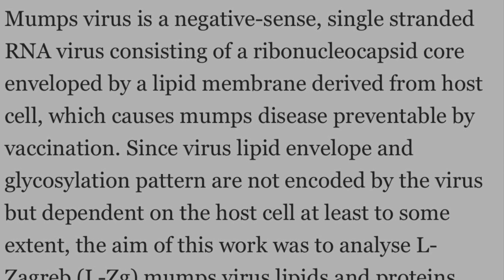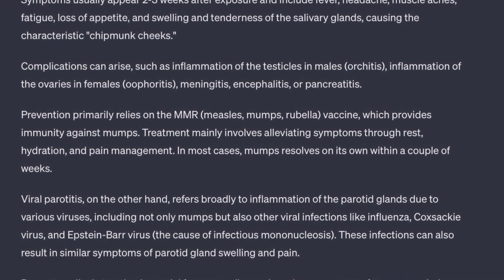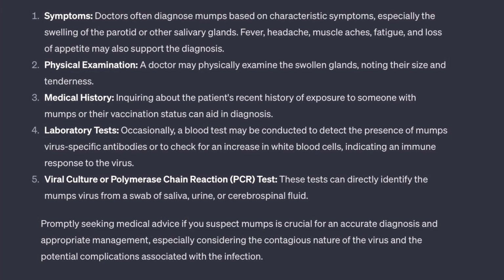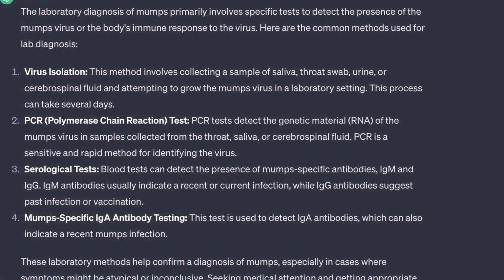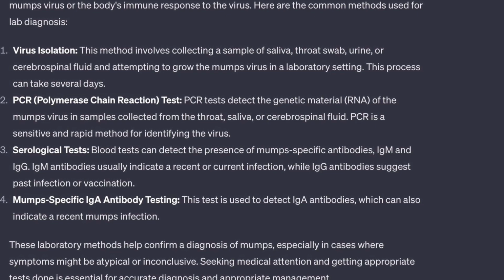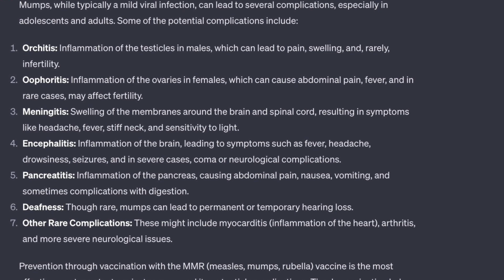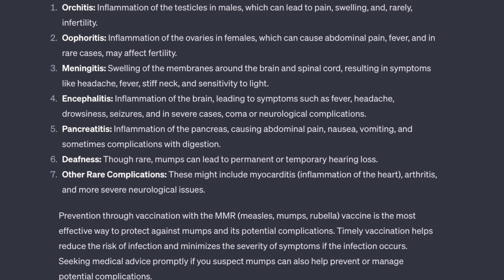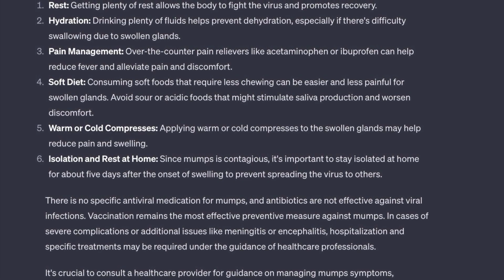MUMPS (VIRAL PAROTITIS)